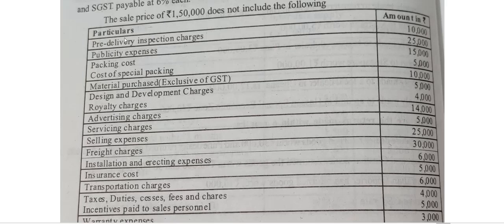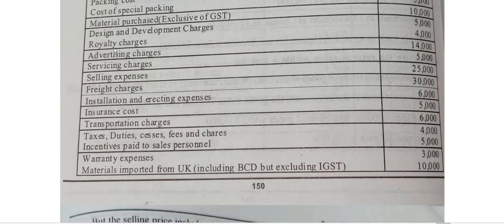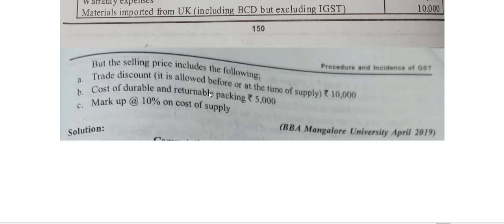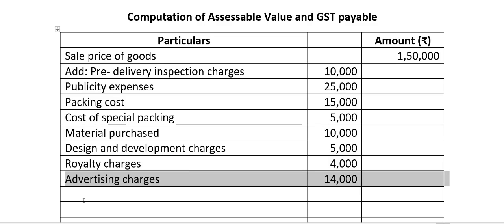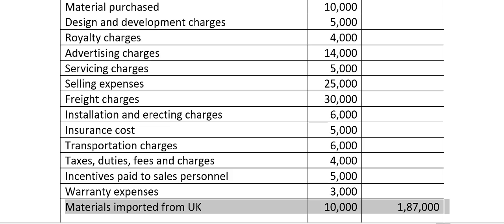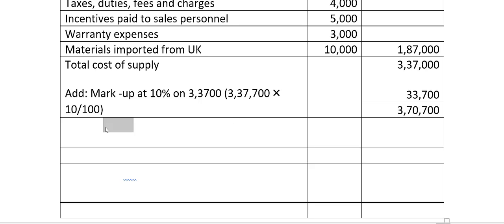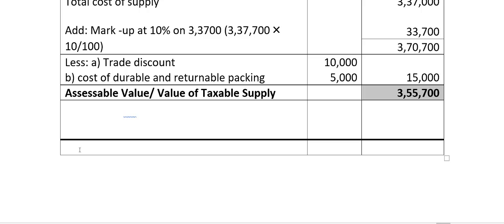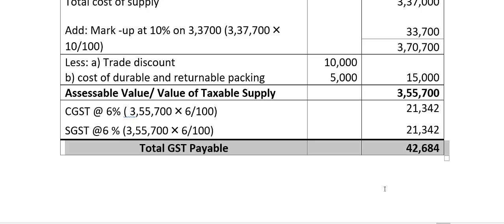Illustration 11 (Pg. No. 150/151) - Assessable Value